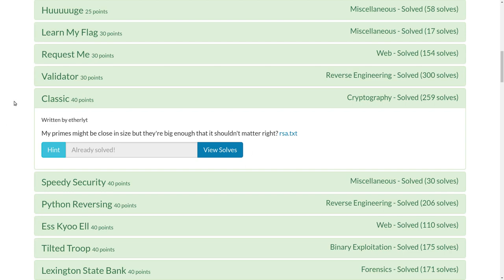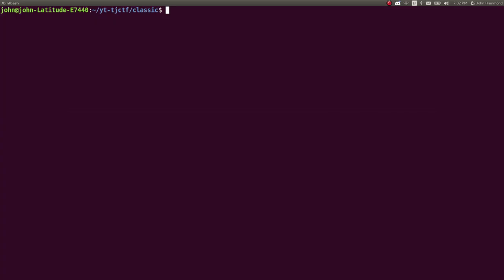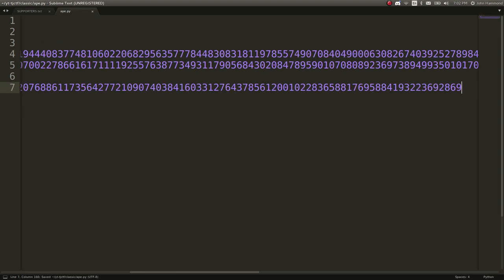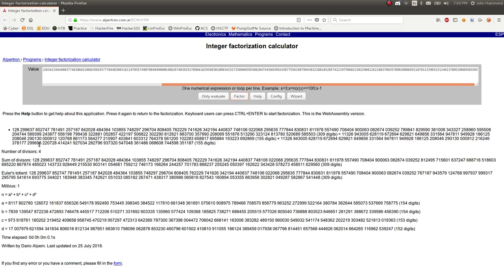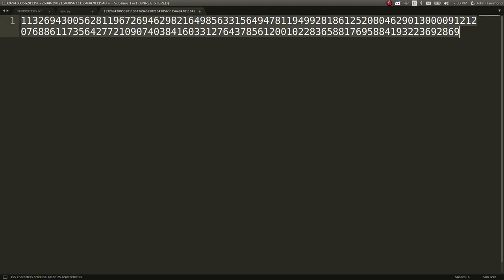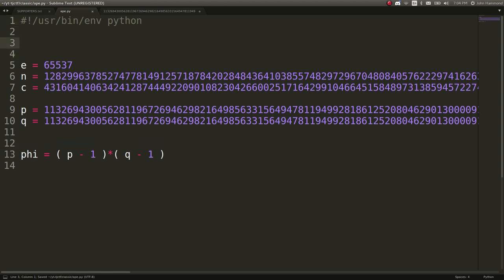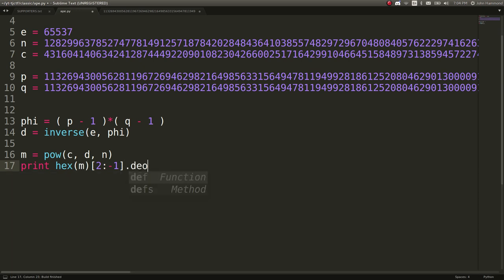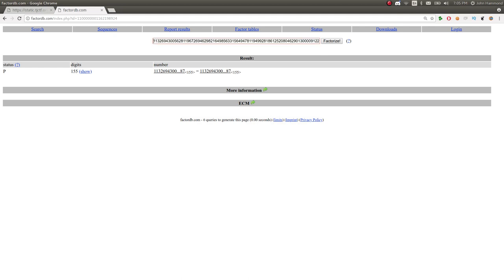RSA Cryptography | "Classic" TJCTF 2018